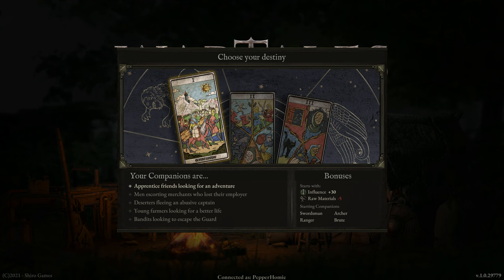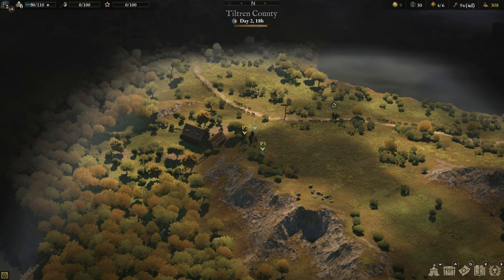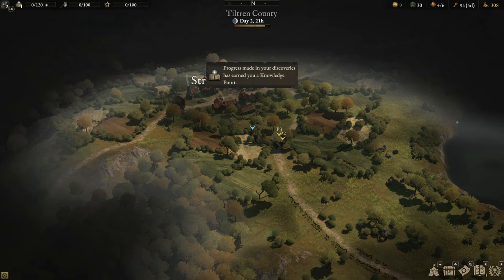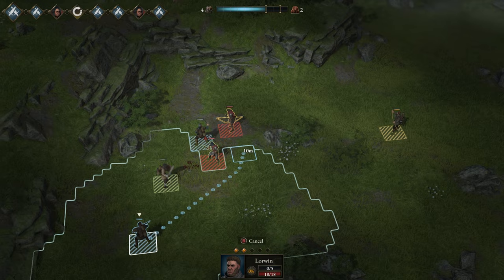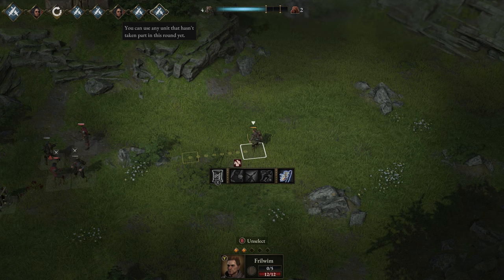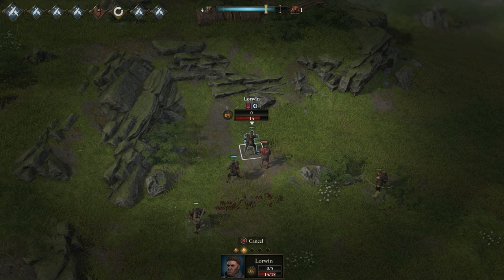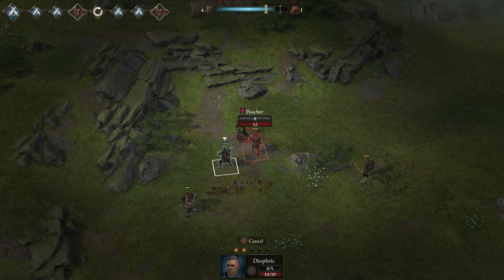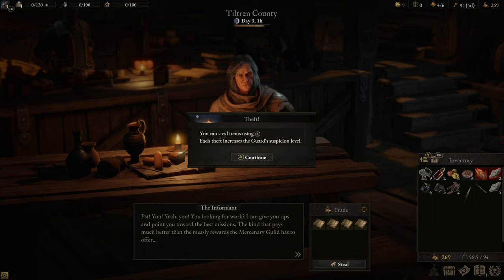Wartales Co-Op Review - Simple Review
Welcome to my review series where I briefly play a game, give my review and keep it simple. In today's video I review the Co-Op experience of a game called Wartales.

Wartales reviewed on Xbox Series X
Price: $35
Developer: Shiro Games
Publisher: Shiro Unlimited
Number of players: 1-4 Online (Crossplay supported)
Currently Available on PC and Xbox

Track: Bed of Flowers - Rosenfeldt